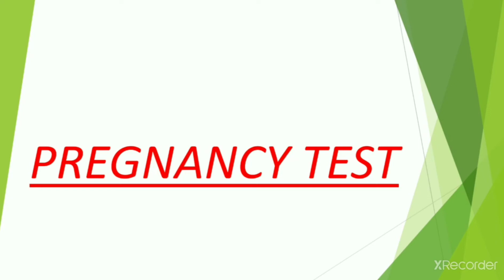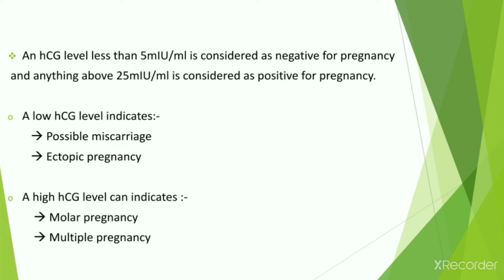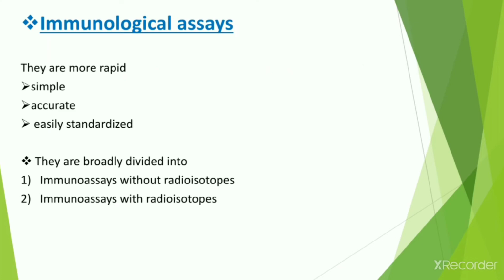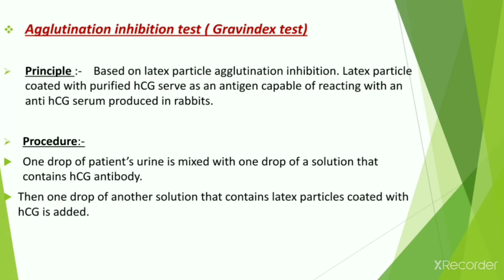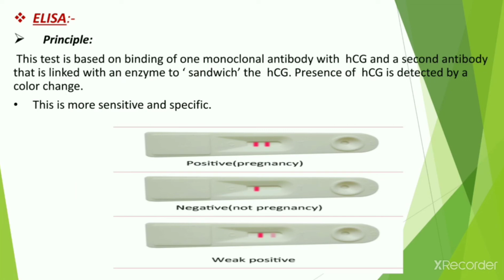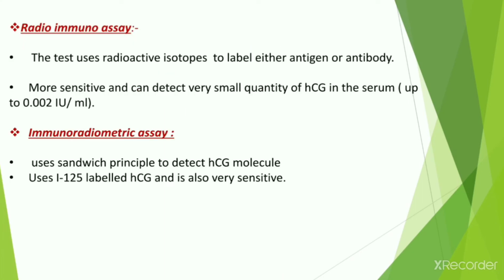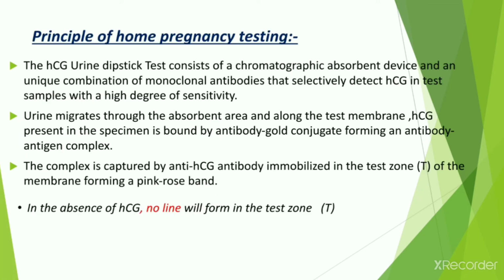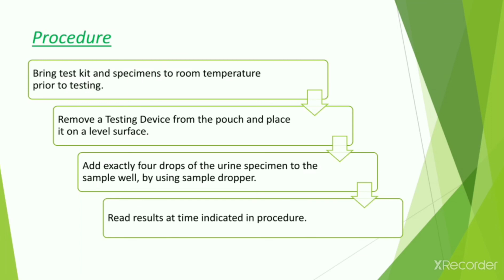18. Pregnancy Test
In this video, we have discussed the beta -HCG hormone, different kinds of ways to perform a pregnancy test in the laboratory.
It also includes home pregnancy testing.

Hope you like the video. Let me know what other content you want in the comment section. THANK YOU.